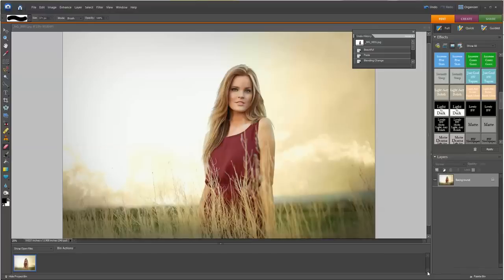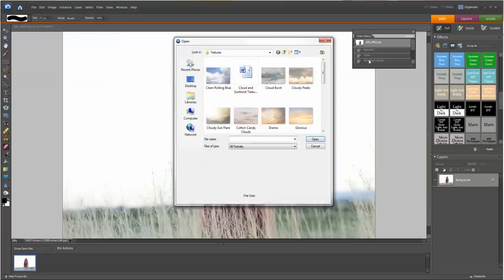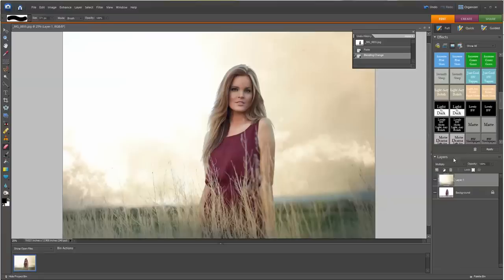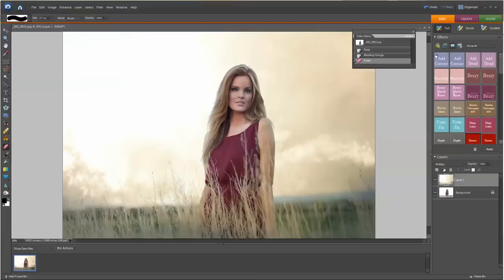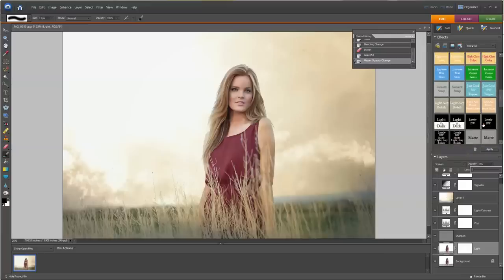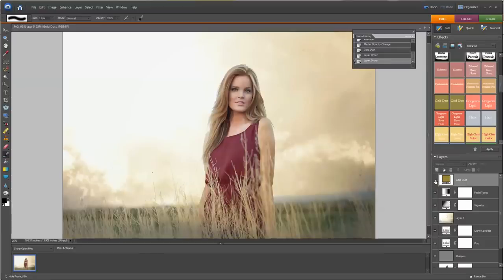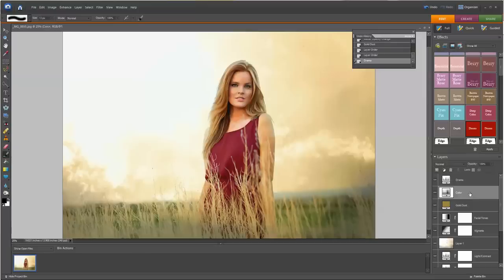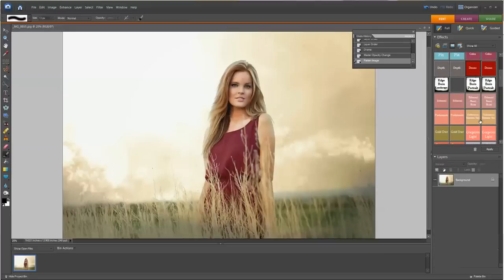Adding Cloud Textures or Overlays in Photoshop Elements (PSE) 6.0